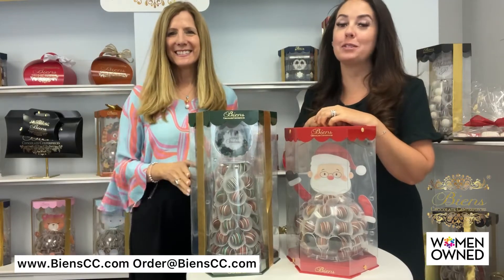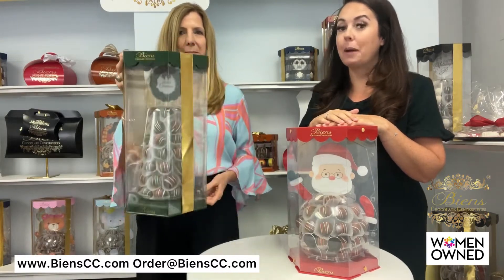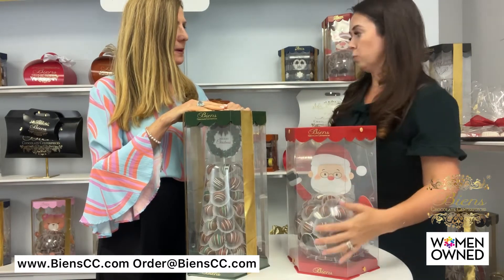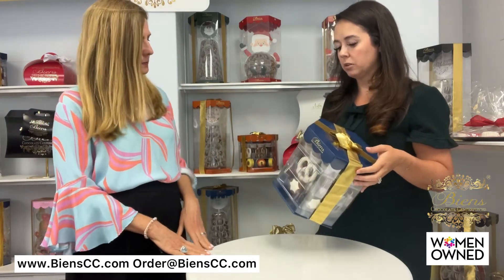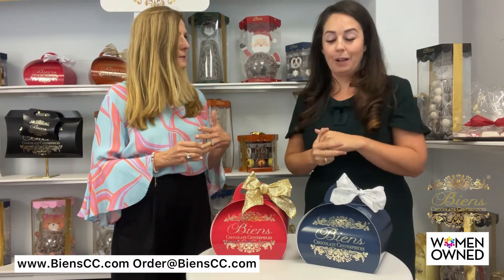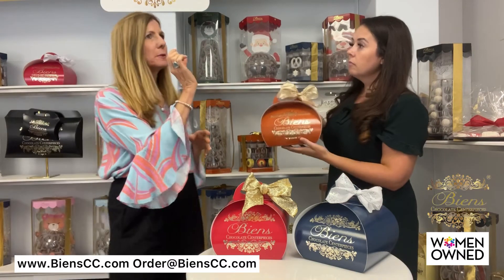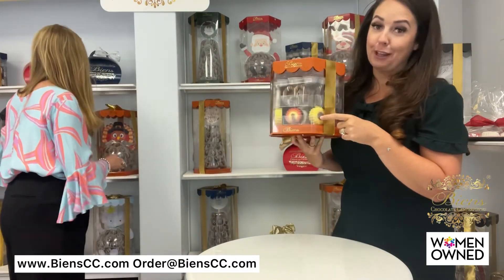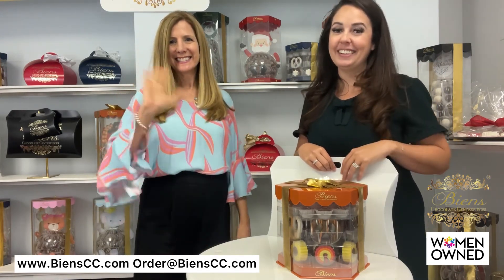Holiday Corporate Gifts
At Biens Chocolate Centerpieces we are redefining the edible gifting market! Our patented line of shippable chocolate truffle centerpieces, selection boxes and more are the perfect solution to wow your clients and employees this holiday season!